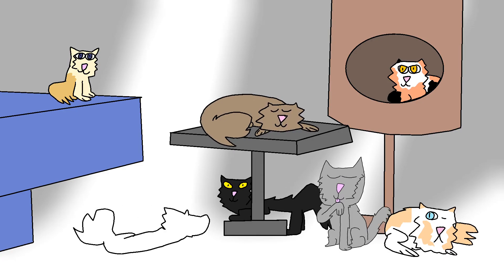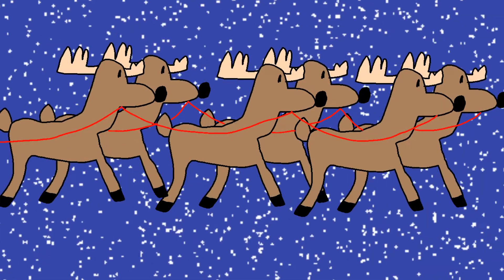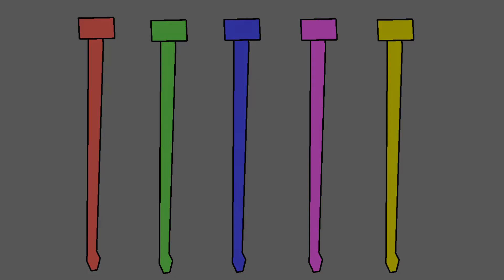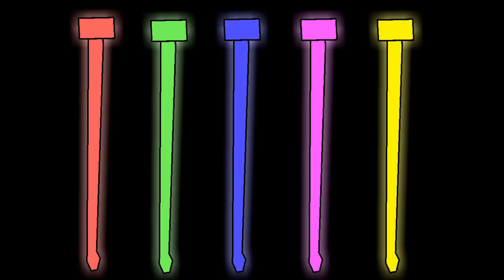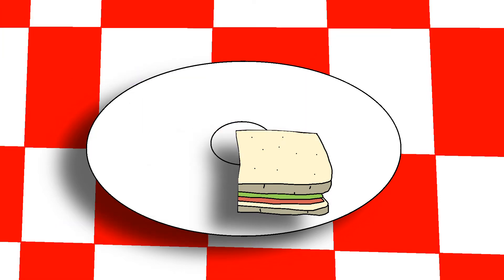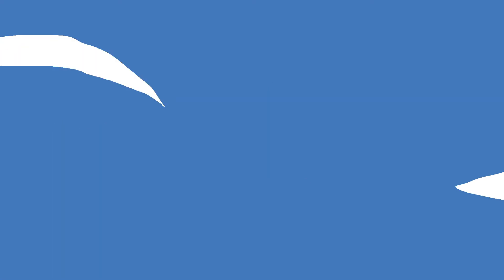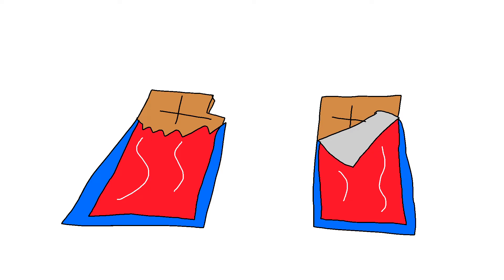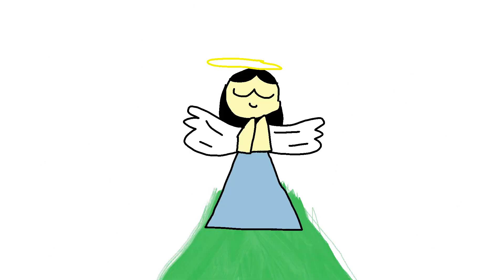12th. days from Christmas